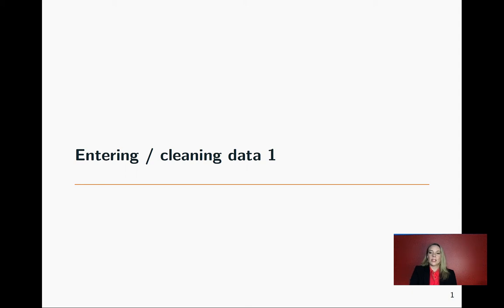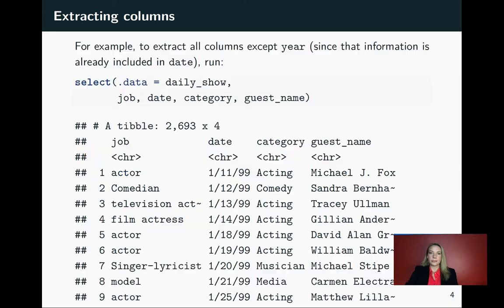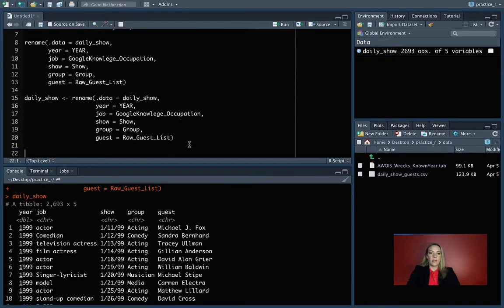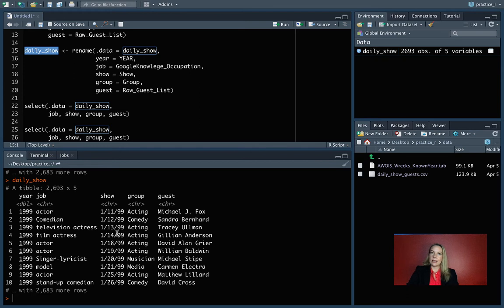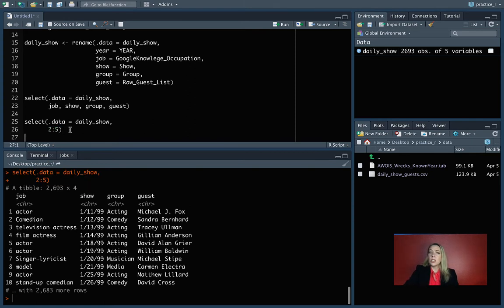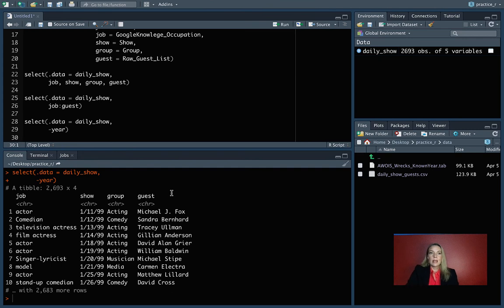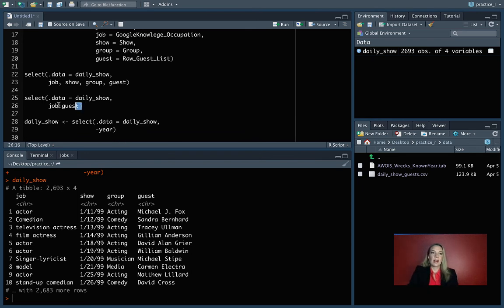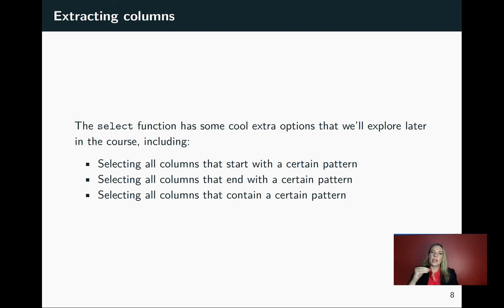2.6: Extracting columns